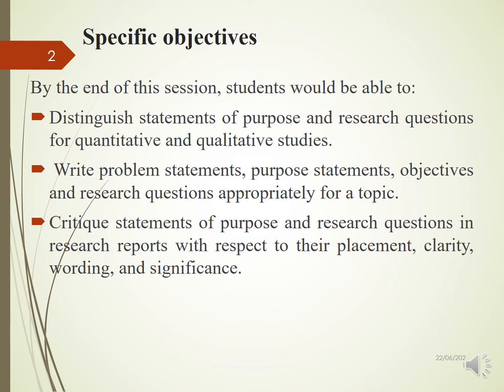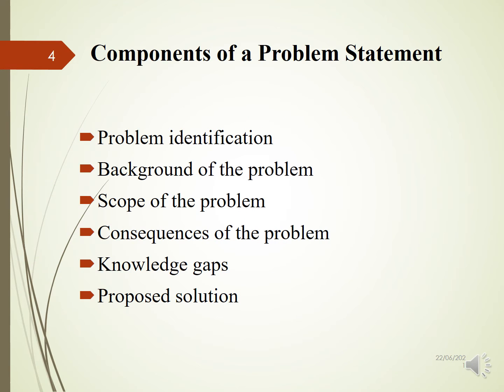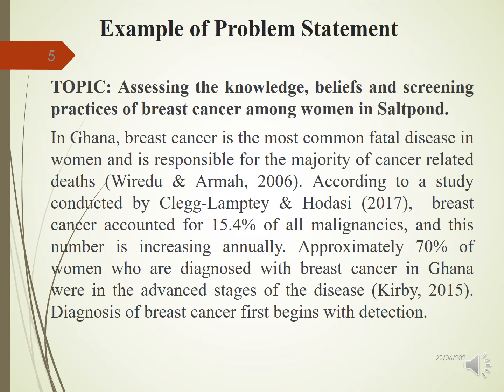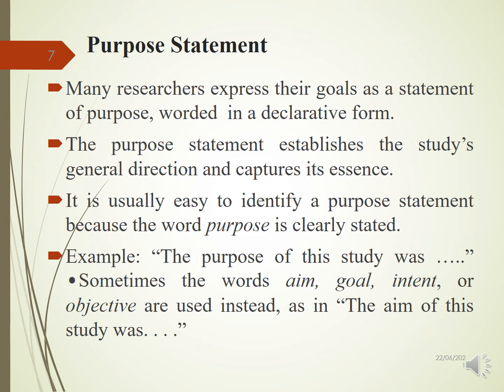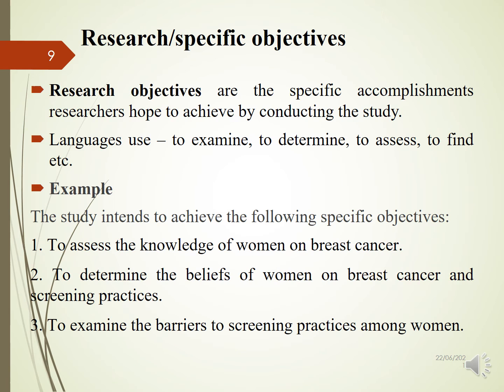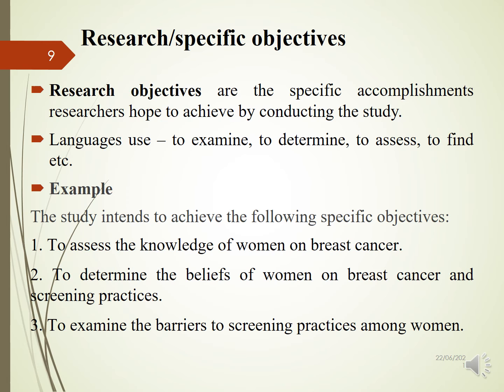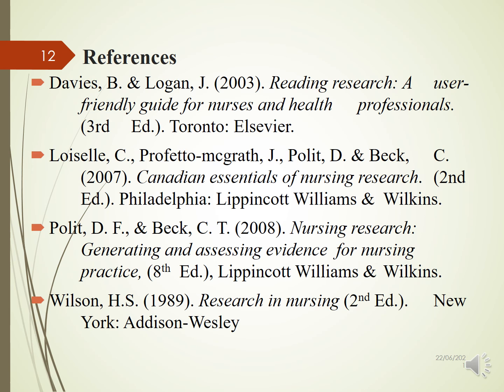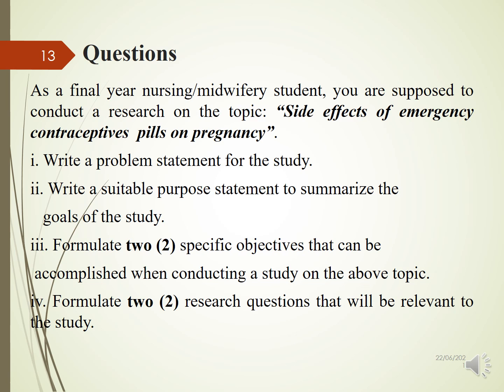LECTURE 3 EPISODE 2 RESEARCH PROBLEMS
The audio provides guidelines in writing problem statements, purpose statements, objectives and research questions.